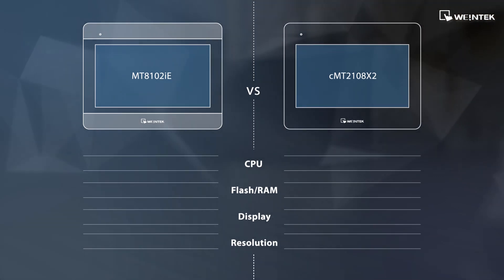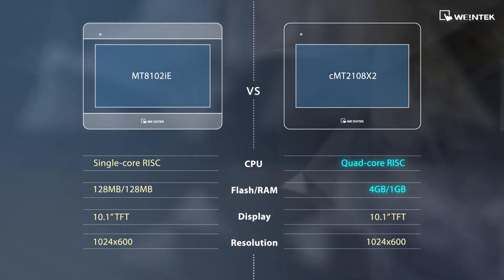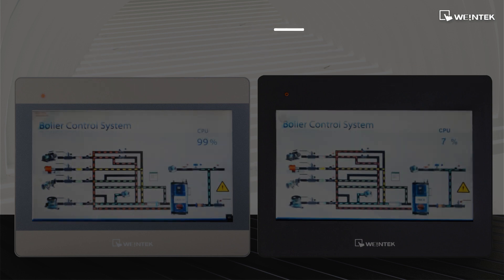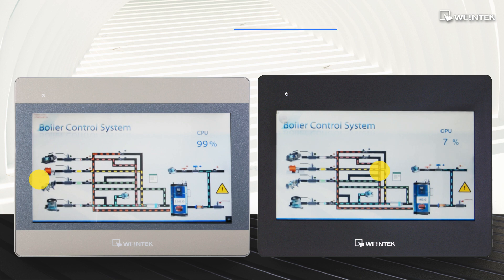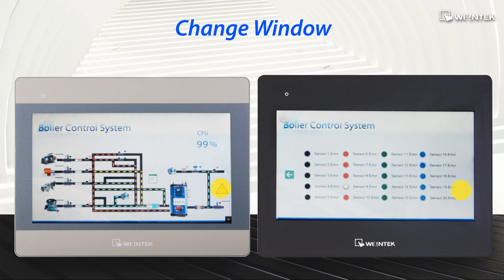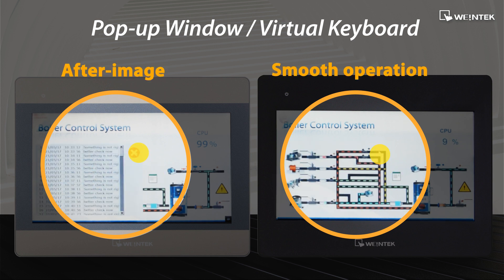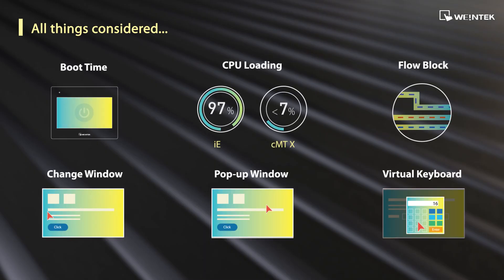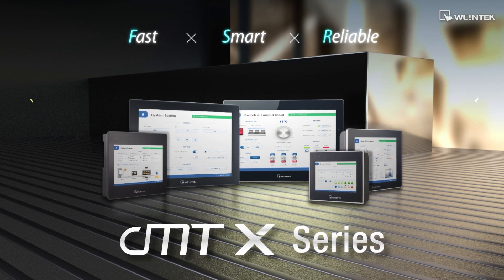Performance Test: iE Series vs cMT X Series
Weintek’s cMT X series HMIs are among the fastest on the market. But how do they compare to the popular iE series?

In this video, we compare MT8102iE and cMT2108X2 with the different functions, including Boot Time, CPU Loading, Flow Block, Change Window, Pop-up Window, Virtual Keyboard.

What will happen after performance testing? Let's find out!

00:00 About iE and cMT X Series
00:43 Boot time
01:12 CPU loading
01:22 Flow block
01:37 Change window
01:49 Pop-up Window
02:00 Virtual Keyboard
02:10 Summary of the test